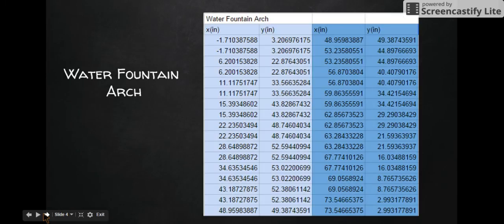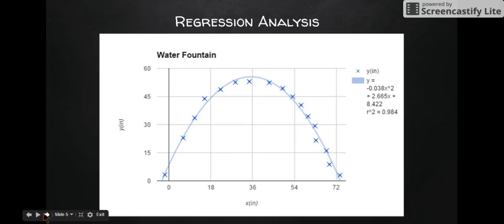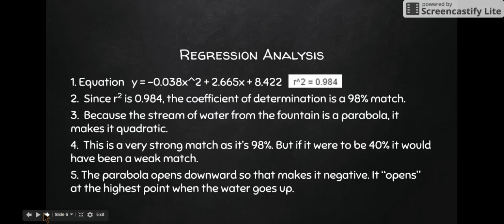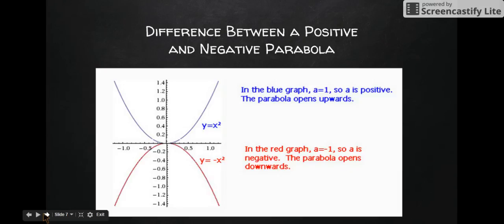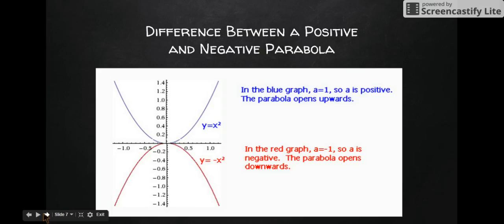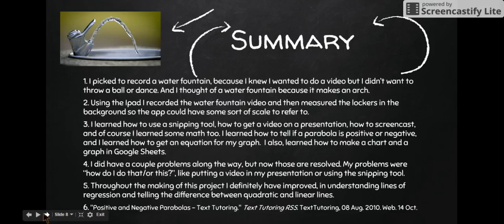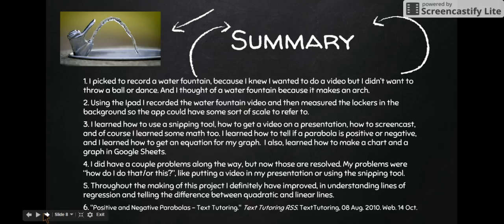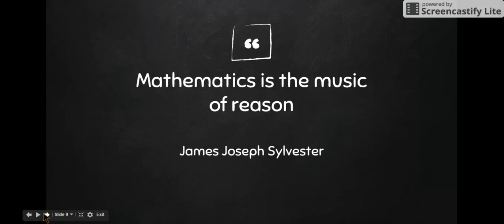What Function Are You Anyway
An Algebra 2 Project that teaches the viewer about types functions and how to identify them.